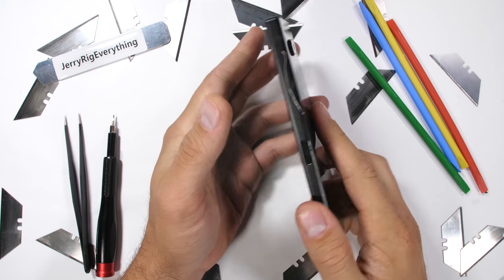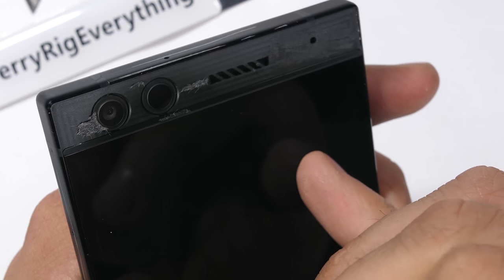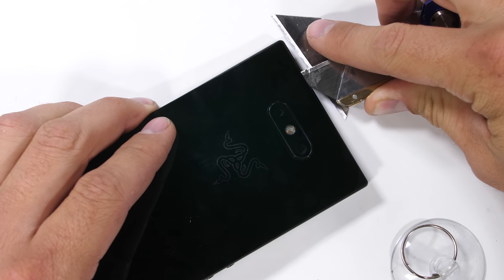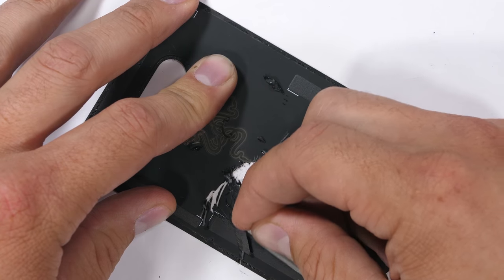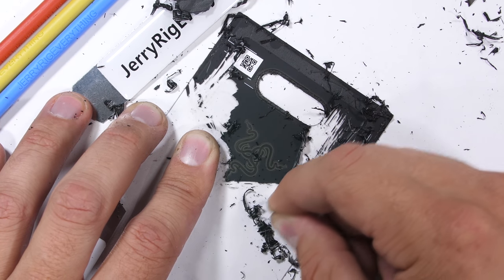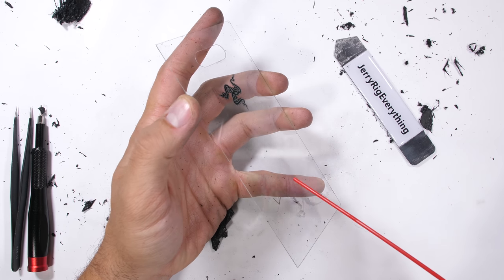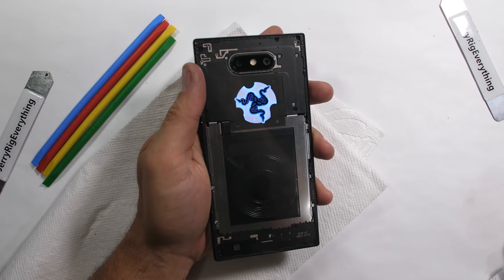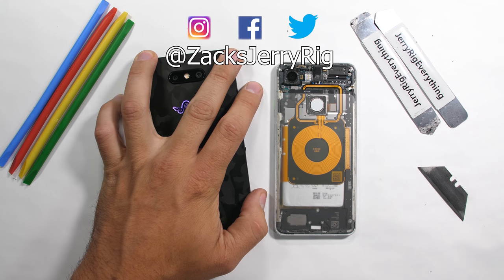Totally Clear Razer Phone 2!! - Some are better than others...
The Powerful Razer Phone 2 looks good from the outside. The only color available right now is black. But what if the Razer Phone 2 was clear? A totally transparent Razer Phone 2 would be perfect, since gaming computers are clear... Why not make gaming phones clear? The only problem is... once the back coloring comes off, there is really nothing to look at inside of the phone. Yeah, you can see the wireless charging coil. But it looks rather bland... That might just be because the last phone I made clear was the colorful Pixel 3, and its just hard to follow that up.